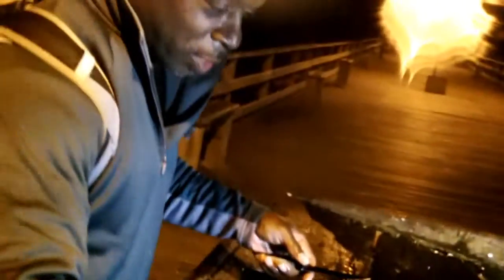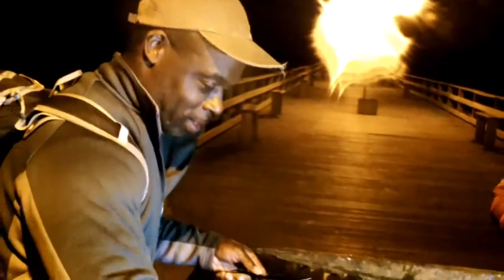How To Clean Blue Fish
With Blue Fish prep is everything... I hope this is helpful to you and I hope you learn to enjoy Blue Fish as much as I do...